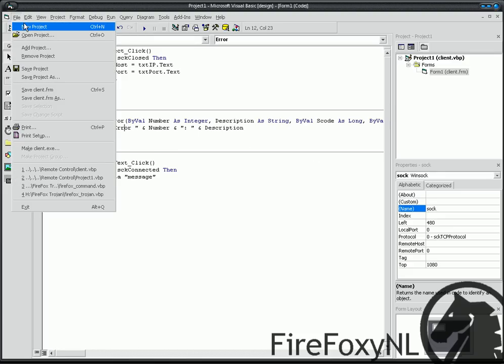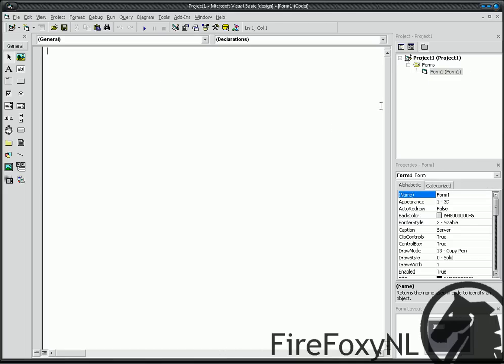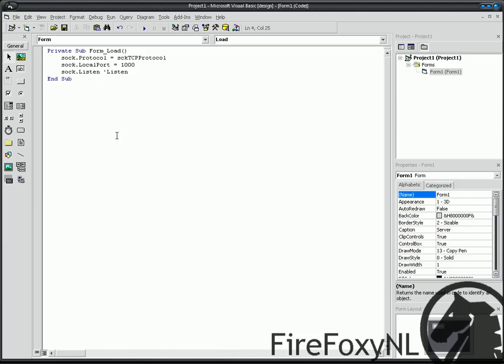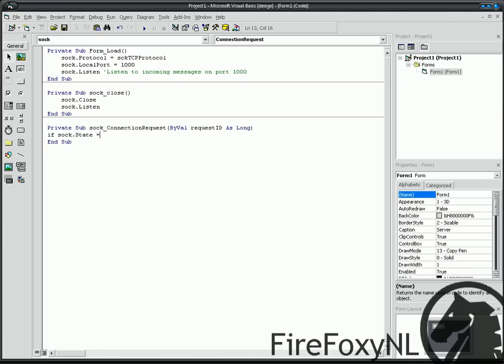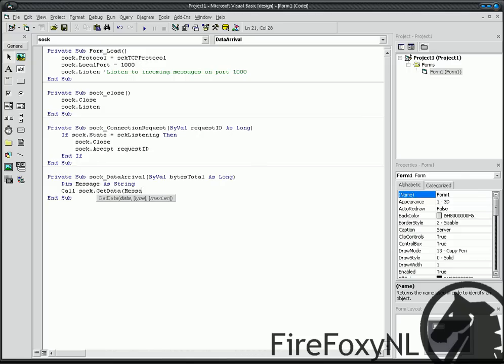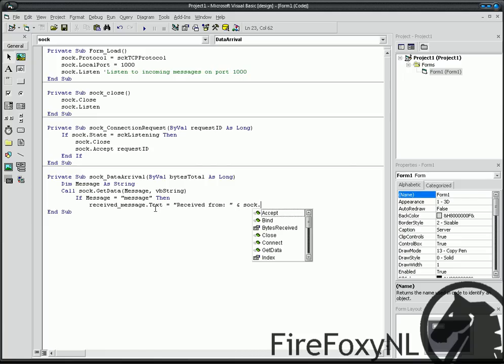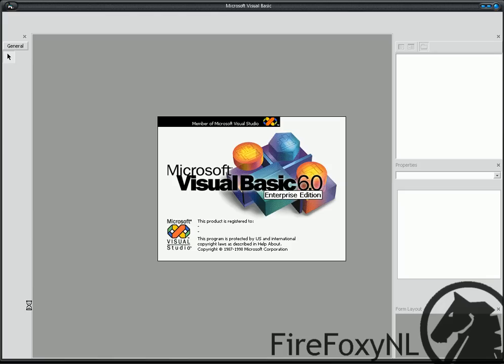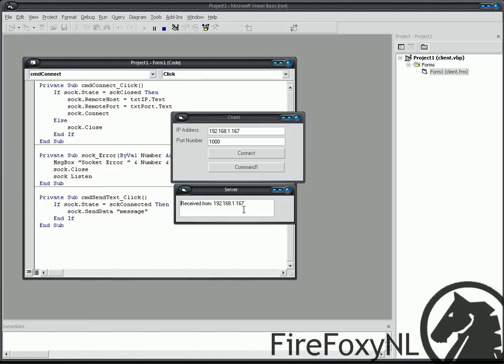How to Create a RemoteControl - Part 2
Tutorial #01 - How to create a Remote Control.

This tutorial will explain how to create a RemoteControl with Winsock under Visual Basic 6. The second part walks trough the server and testing of our simple RemoteControl.

Of course you can extend the RemoteControl, with some simple shell commands. :)

Due to Video Compression of YouTube, this video is in bad quality. You'll find parts 1 & 2 together, in good quality (FullScreen), (50 MB)

My Apologies for the strange english, and this quality in YouTube.

FireFoxyNL

Edit: Some of you guys didn't understand so here's the source code for the server:

Private Sub Form_Load()
sock.Protocol = sckTCPProtocol
sock.LocalPort = 1000
sock.Listen
End Sub

Private Sub sock_close()
sock.Close
sock.Listen
End Sub

Private Sub sock_ConnectionRequest(ByVal requestID As Long)
If sock.State = sckListening Then
sock.Close
sock.Accept requestID
End If
End Sub

Private Sub sock_DataArrival(ByVal bytesTotal As Long)
Dim Message As String
Call sock.GetData(Message, vbString)
If Message = "message" Then
received_message.Text = "Received from: " & sock.RemoteHostIP
Exit Sub
End If
End Sub